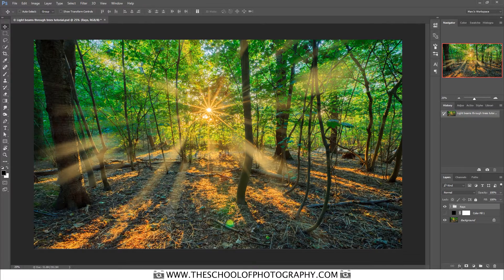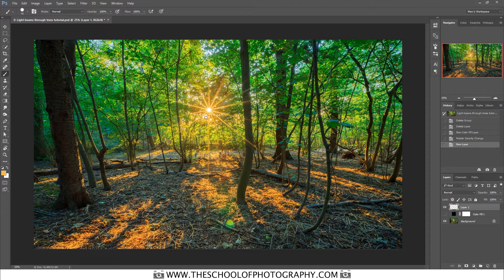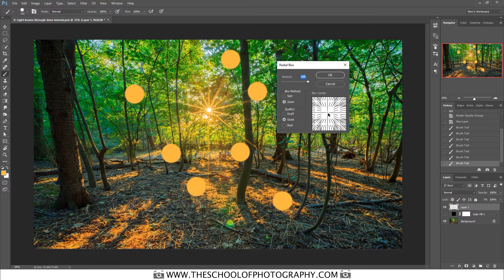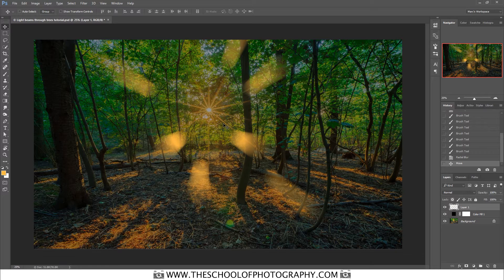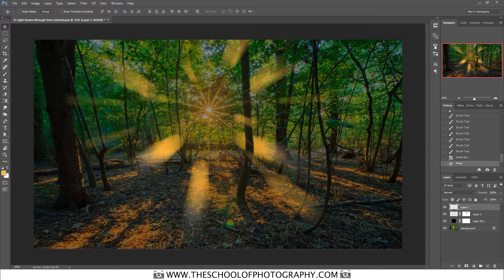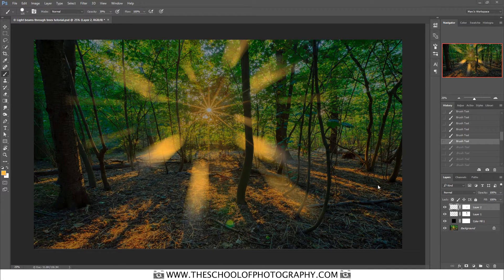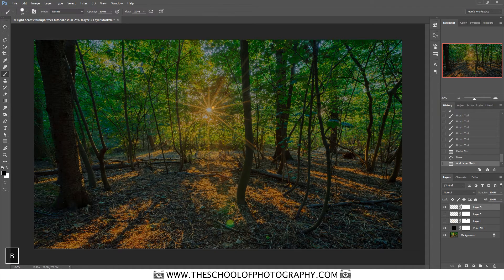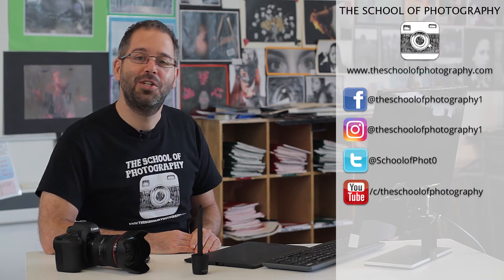Create Light Rays in Photoshop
In this tutorial, I’ll show you how to create light rays in photoshop. Light beams can add atmosphere to any image that has a strong direction of light and is quite simple to create in Photoshop. Here we will put rays of light into a forest scene using separate layers and the radial blur tool. We will also fine tune the light beams using layer masks and the smudge tool.

This is a really fun tutorial and I’ve provided the image so you can complete the tutorial with me.

I hope you liked this tutorial. We upload new tutorials every week and if there’s anything you want us to cover here at TSoP let us know in the comments below, it gives us great ideas for new tutorials.

Get weekly tutorials delivered straight to your inbox, sign up